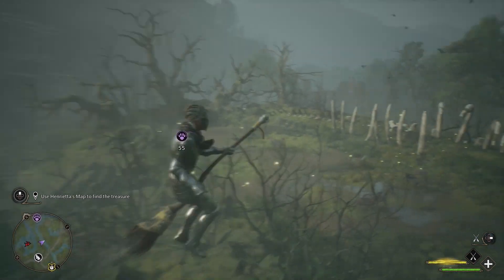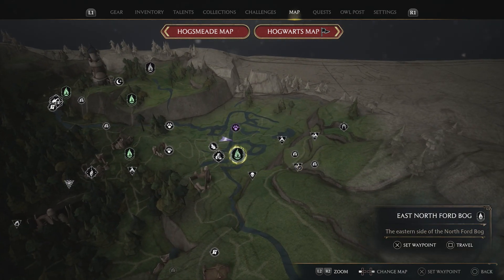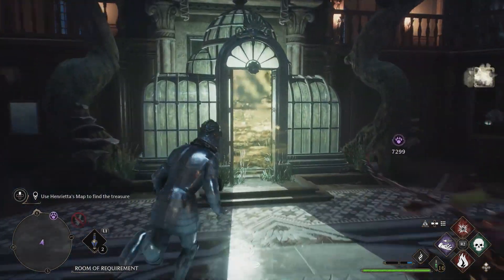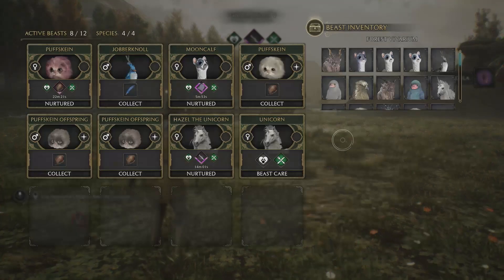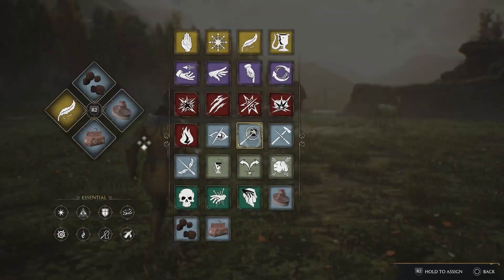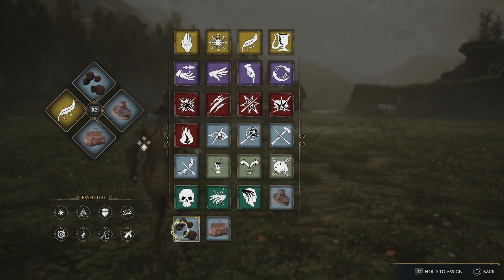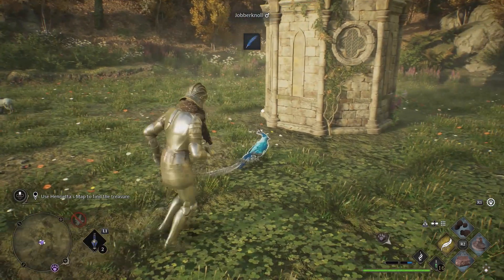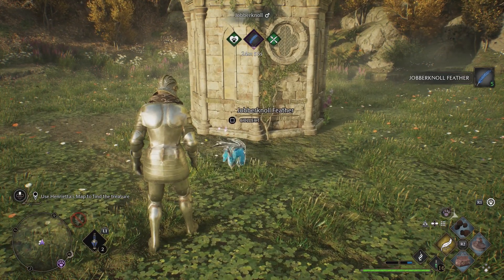Where To Get Thestral Hair In Hogwarts Legacy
In this video we show you Where To Get Thestral Hair In Hogwarts Legacy